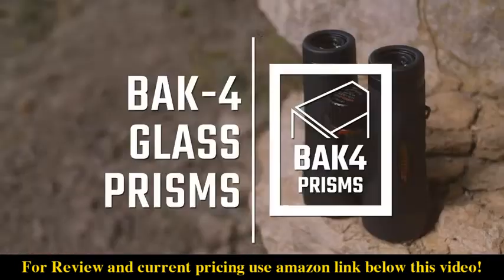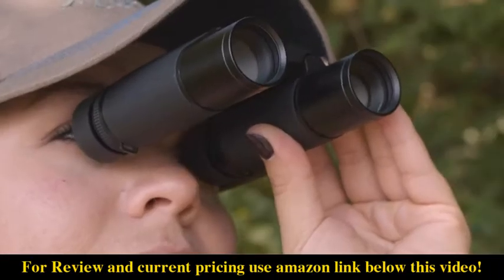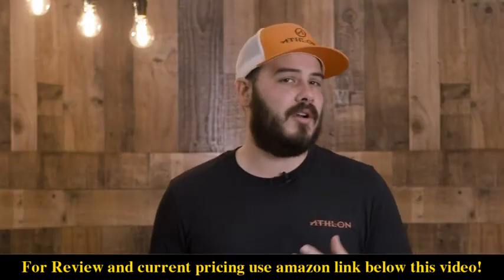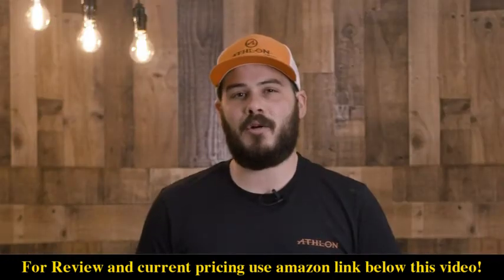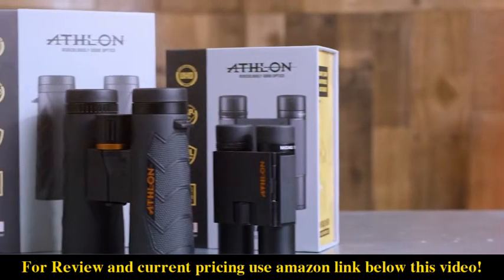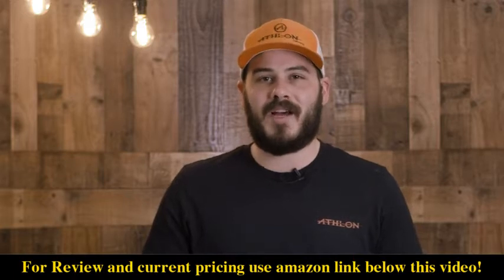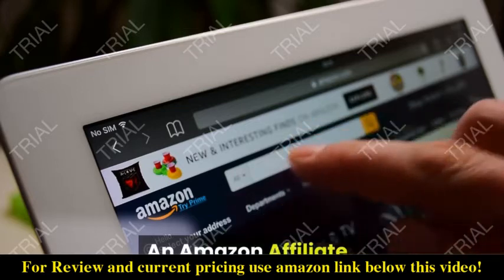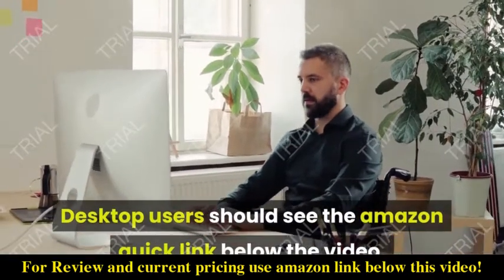Review Athlon Optics Midas G2 8x42 UHD Binocular for Adult and Kids 2021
Check the price or purchase in the

UHD Glass - Extra-Low Dispersion glass gives you an image with little or no chromatic fringe so the final result brings a clearer and sharper image to your eyes
ESP Dielectric Coating is a multi layer prism coating that reflects over 99% of the light to your eyes bringing you a clear, bright image that displays accurate color reproduction.
Magnesium chassis give you the strength of a metal chassis while reducing the weight as much as 35%
XPL Coating gives you an extra protection on the exterior lenses from dirt, oil and scratches
Advanced Fully Multi-Coated lenses gives you better light transmission to bring optimum brightness and true color across the entire light spectrum.
Included components: Cleaning cloth
Sport type: Hunting, Sporting and outdoor events
Lifetime Warranty: Athlon will also repair or replace, at no charge to you, your product if you should damage it through normal use. No receipt needed, no registration required. This is a commitment that Athlon will be the best product you can buy for your money.